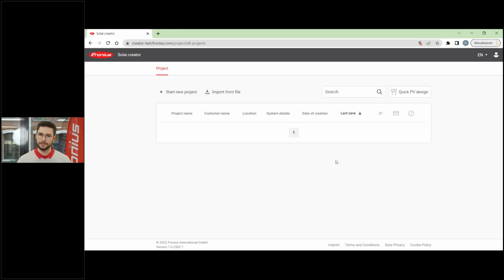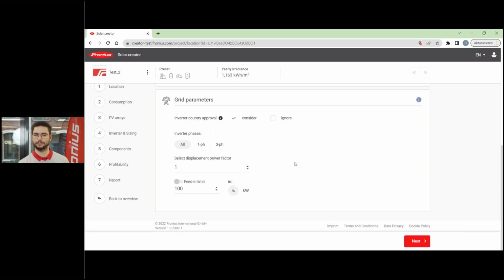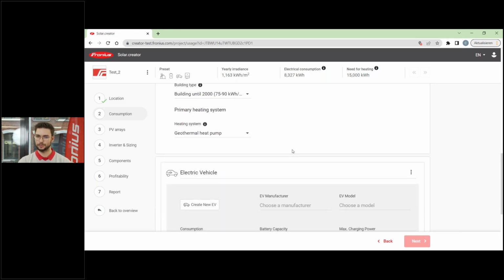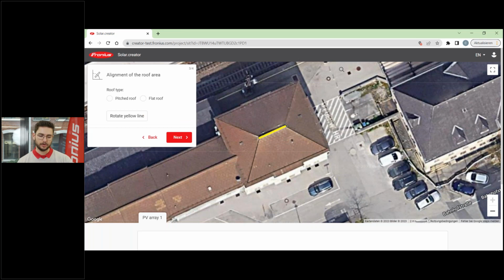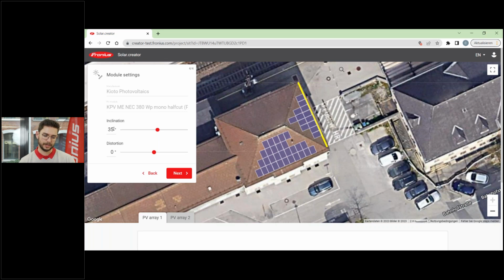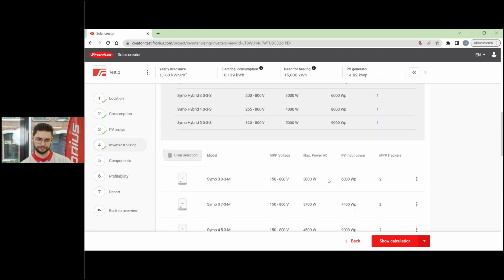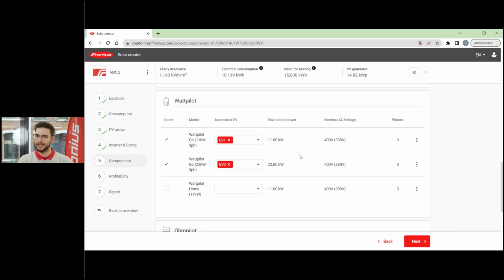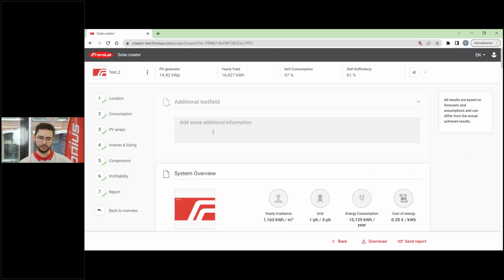Webinar: Solar.creator - New features incl. visual roof planning!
📃 VIDEO INFOS
With the new functions, the Solar.creator tool from Fronius now offers even more planning and design options.
In this webinar we will introduce you to the new highlights and demonstrate how best to use the Solar.creator in the system design for your PV project.

🎬 VIDEO DETAILS
00:00 - Start
01:45 - New Project & Presets
04:51 - Location
05:43 - Consumption
11:35 - 2D Planning & PV arrays
19:09 - Inverter & Sizing
21:15 - Components
24:04 - Profitability
25:25 - Report